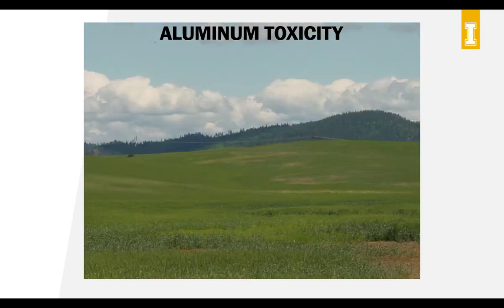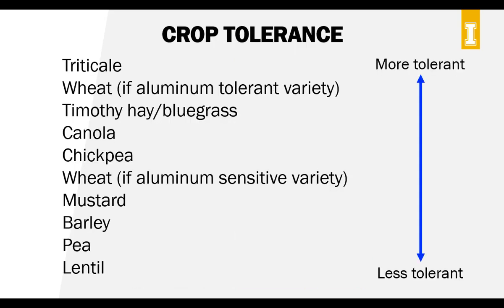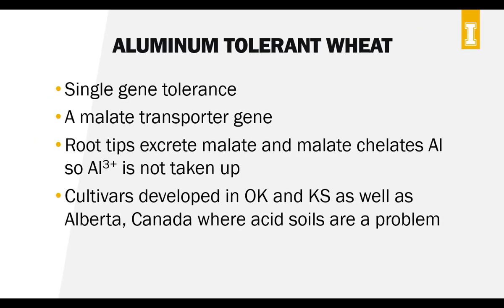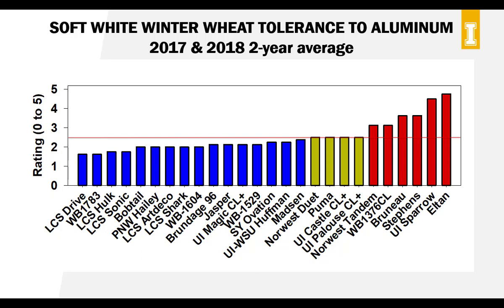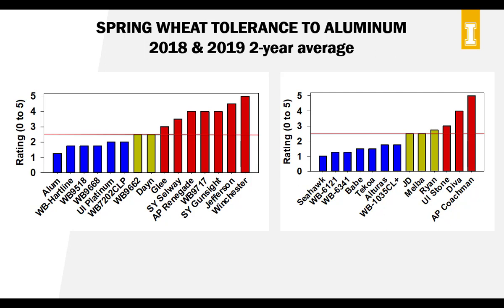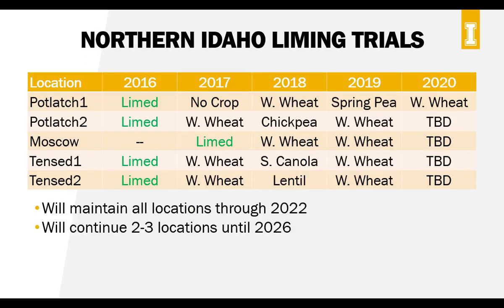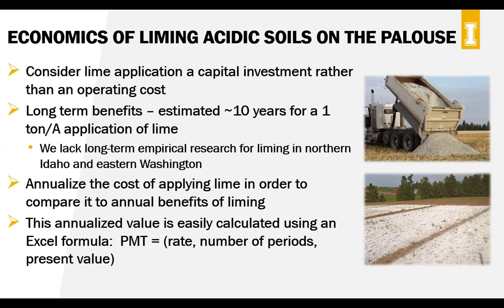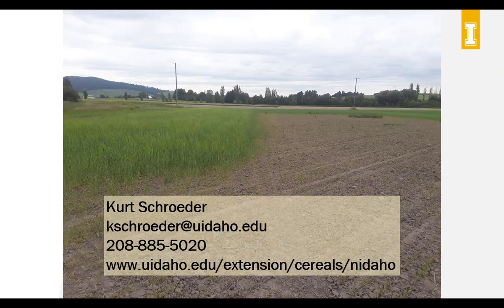Managing Soil Acidification in Cereal-Based Cropping Systems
This presentation will provide an update on a long-term study in northern Idaho to study the impact of liming on crop performance and changes in soil chemistry.  Lime application is costly, but the benefits will be realized over multiple years.  This project is just entering its fourth year and a summary of returns on this capital investment will be discussed.  In addition to liming research, there will be an update on screening for aluminum tolerance in wheat.
Dr. Kurt Schroeder: Assistant Professor and Cropping Systems Agronomist at University of Idaho, Moscow